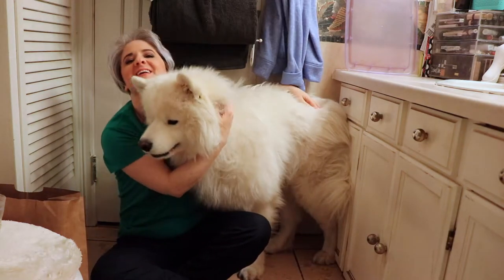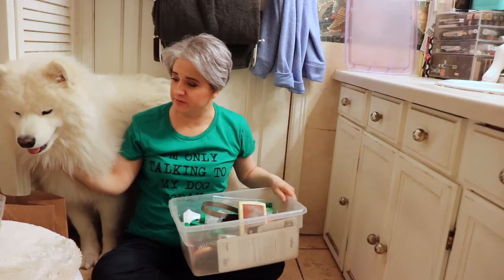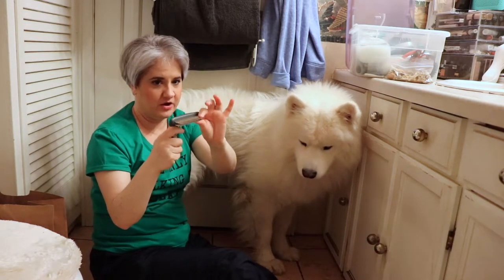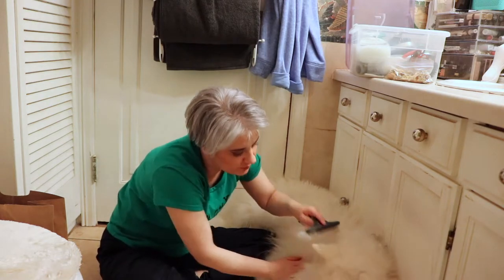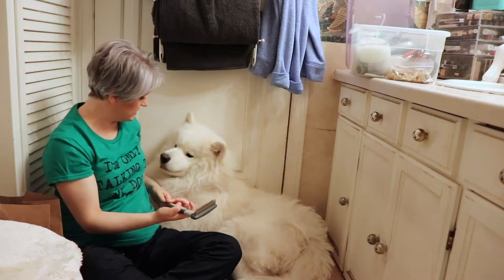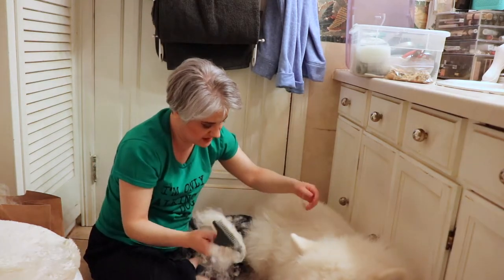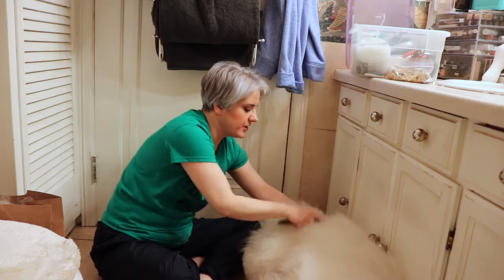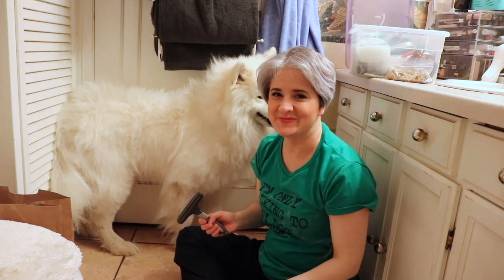How to Groom a Samoyed Dog Part 1 (step by step)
How to groom a Samoyed dog. Brushed Yeti for 40 minutes during this filming episode. How to groom your dog, especially how to groom a Samoyed. This is part 1 of a 4 part series for how to groom your dog. Grooming a Samoyed step by step, especially if he hates being groomed. We go over dog grooming in an easy, step by step video series how to. This video talks about how to demat your dog, using a comfortable dematting tool.